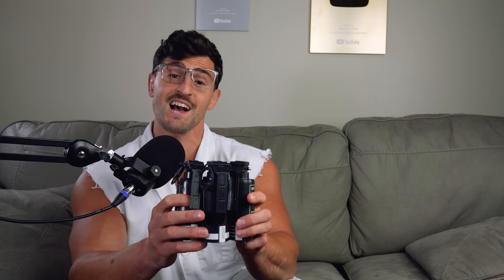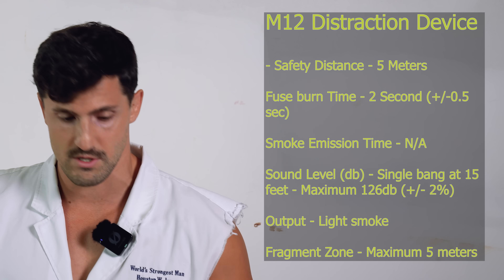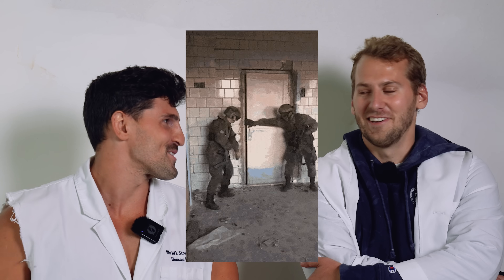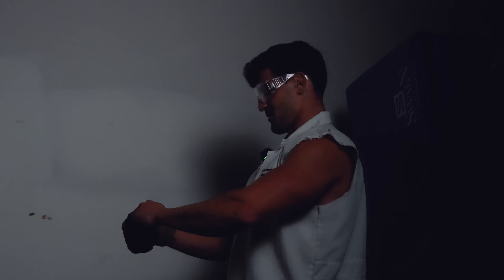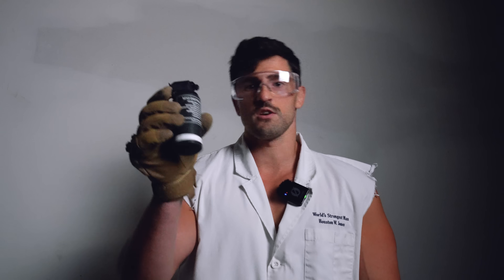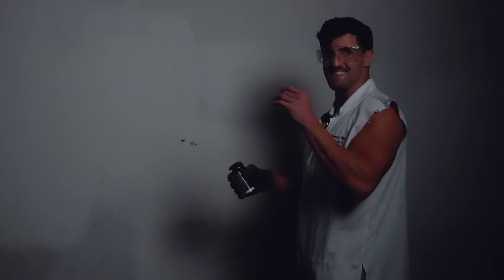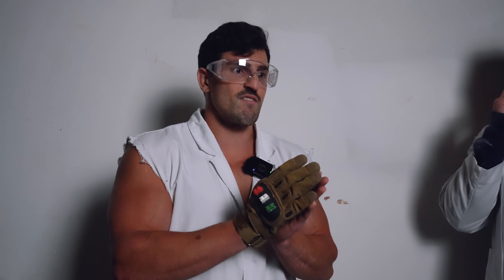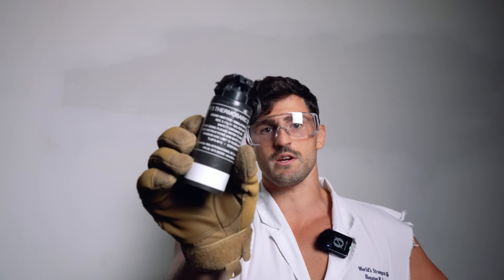I Got Hit With a Flash Bang For Science!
In this episode of Bro Labs, I Put Myself To The Test By Using a FlashBang On Myself, I was in so much Pain after This Video! Sadly YouTube doesn't approve of this experiment but sometimes that's the price I must pay for my hard hitting science.